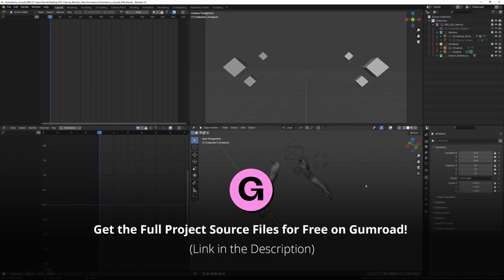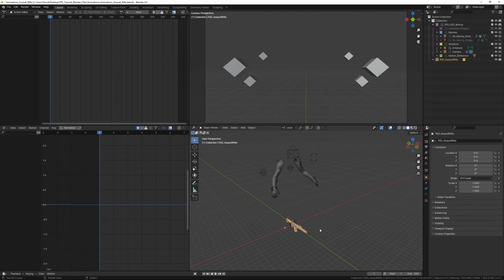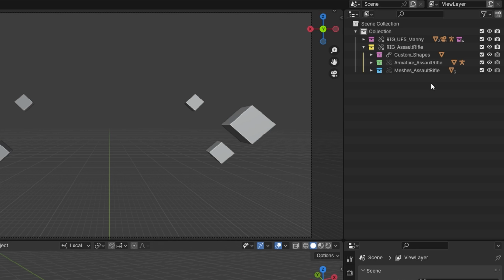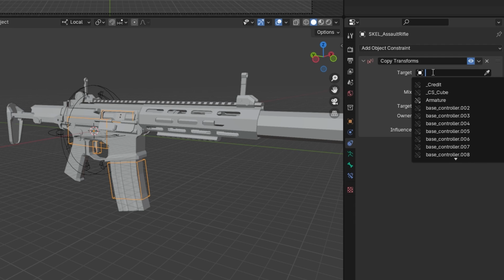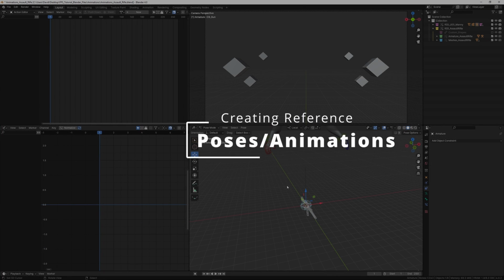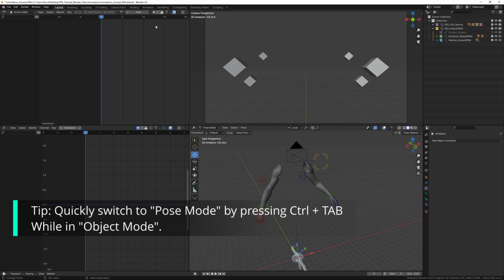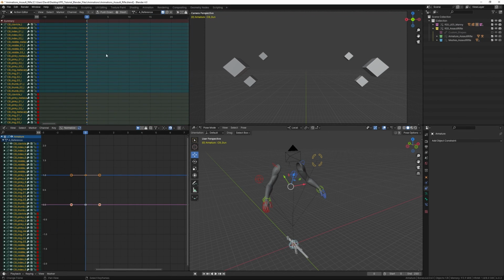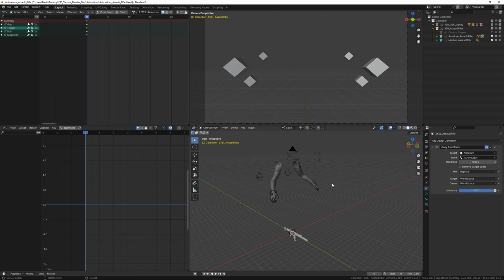Linking the Gun Rig in Blender | Unreal Engine 5 FPS Game Tutorial #3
Timestamps:
00:00 - Intro
00:18 - Linking the Gun Rig
01:47 - Attaching the Gun Rig To the Character's Gun Bone
03:03 - Creating Reference Poses/Animations
05:17 - Outro
05:36 - Next Part